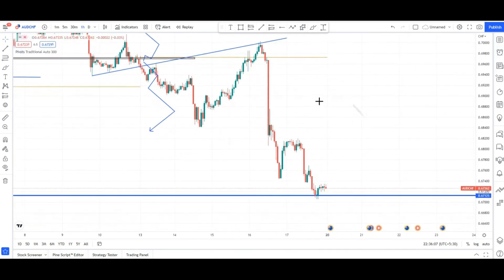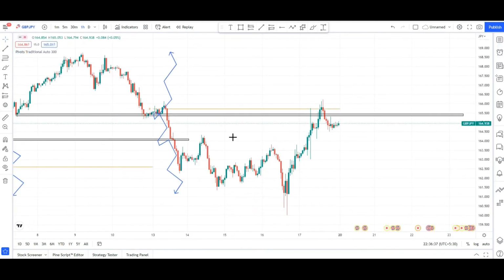NZD/USD,EUR/JPY,AUD/CHF,GBP/JPY major forex pairs previous weak analysis jack pot guys. WITH LOGIC